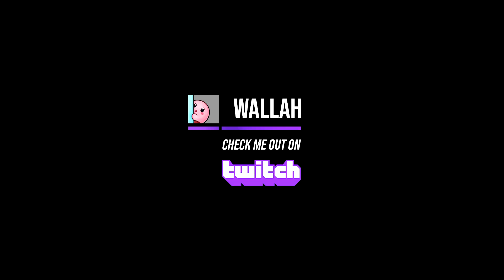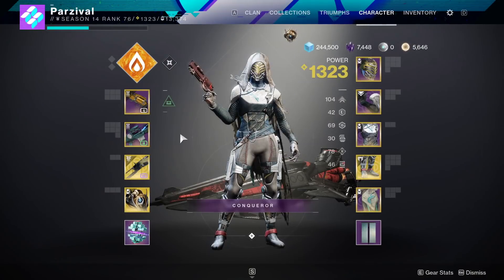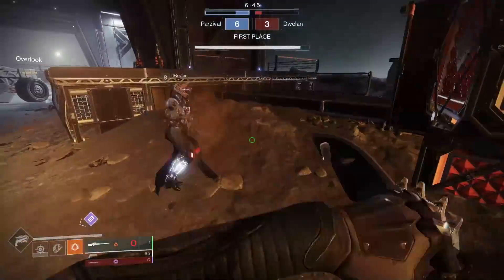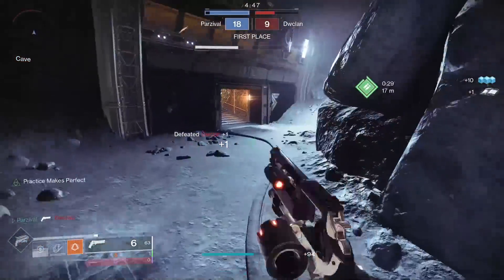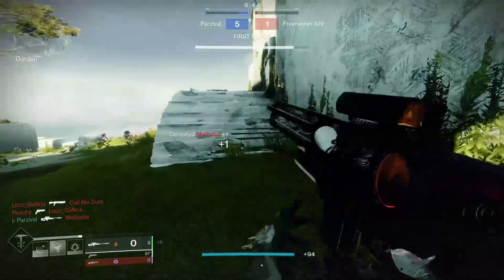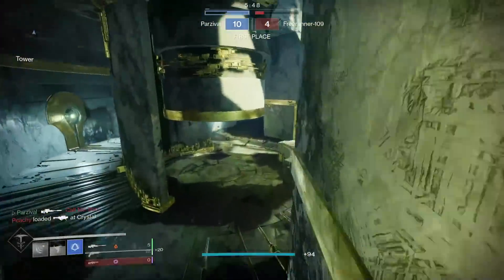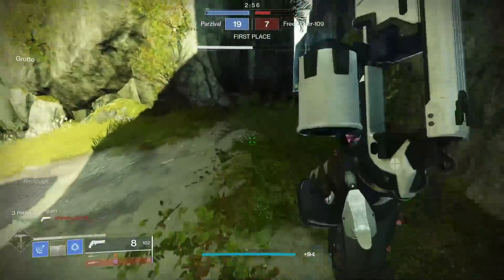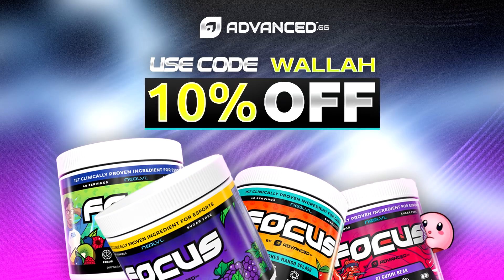This Is Why I Love Omolon (this sniper is hot)